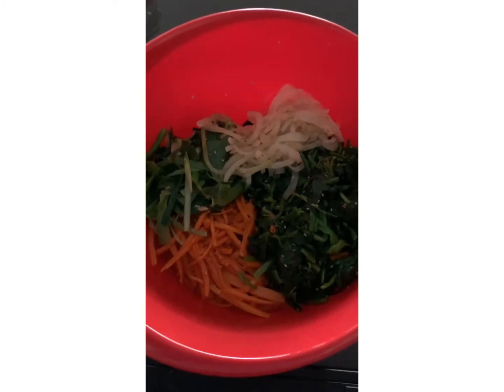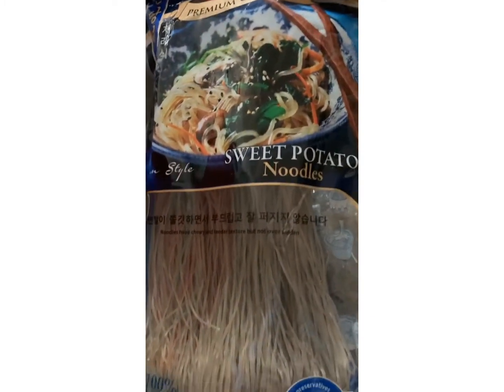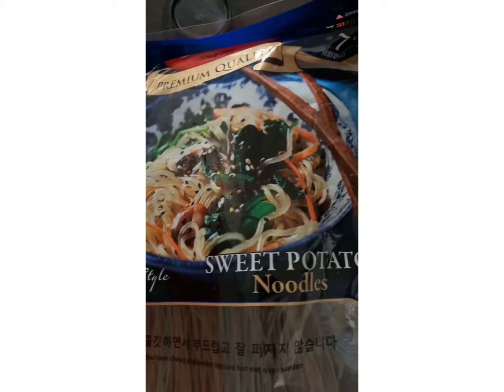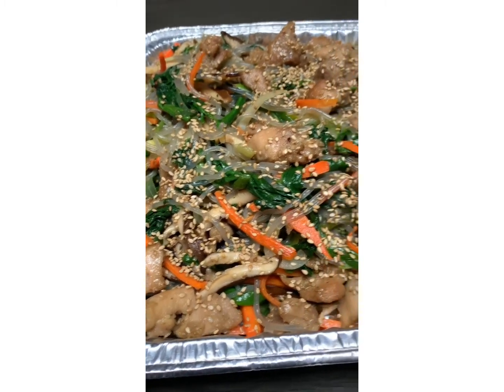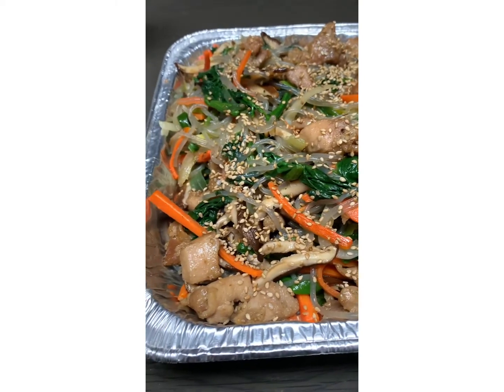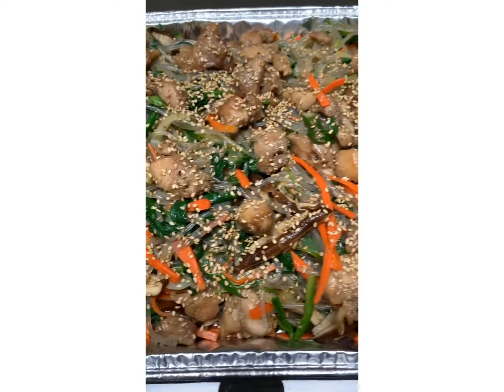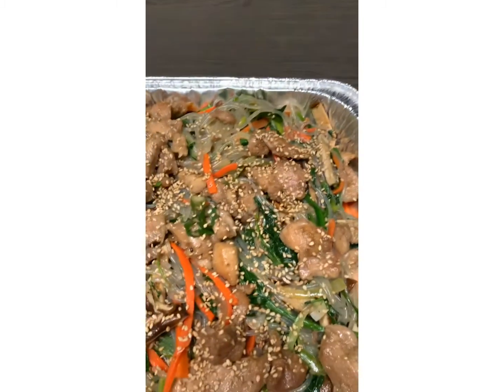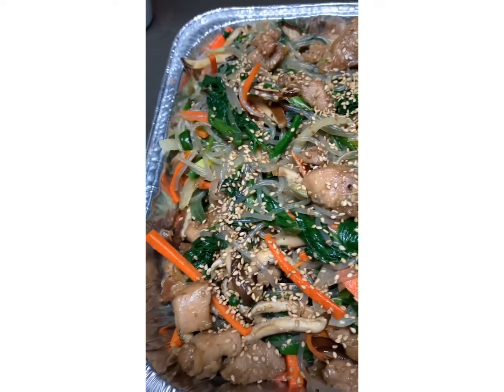02/04/2020 Making JAPCHAE-Korean Noodles mixed with Chicken,Vegetables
02/04/2020 Making JAPCHAE-Korean Noodles mixed with Chicken,Vegetables